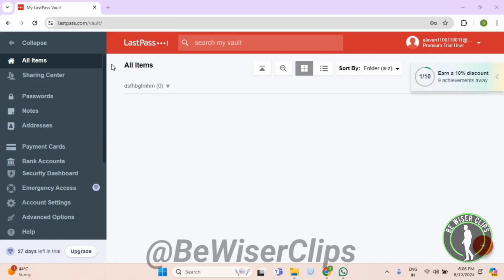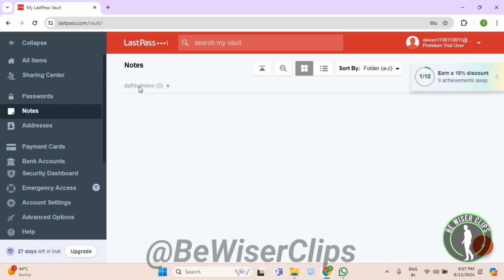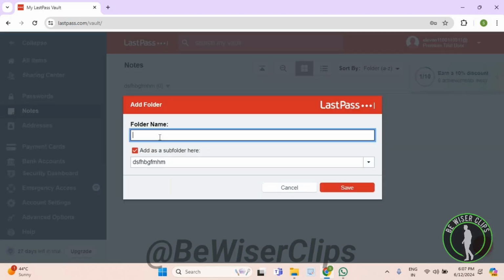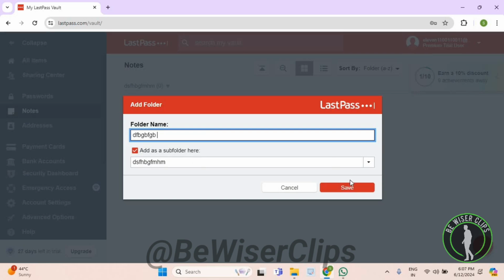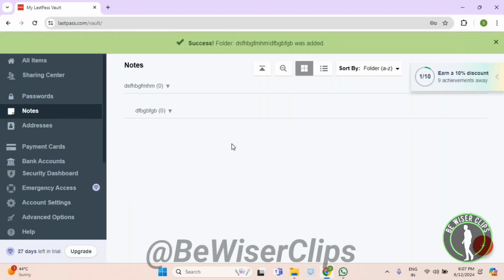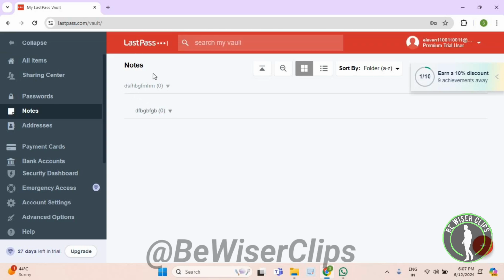How To Create Subfolder in Notes LastPass Tutorials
This video shows you How To Create Subfolder in Notes LastPass Tutorials! Watch this Video till the end to learn How To Create Subfolder in Notes LastPass Tutorials.

Were you able to figure out How To Create Subfolder in Notes LastPass Tutorials Share this with your friends who want To Create Subfolder in Notes LastPass Tutorials.

Problem Solved in this Video-:

What Do you Think of How To Create Subfolder in Notes LastPass Tutorials?